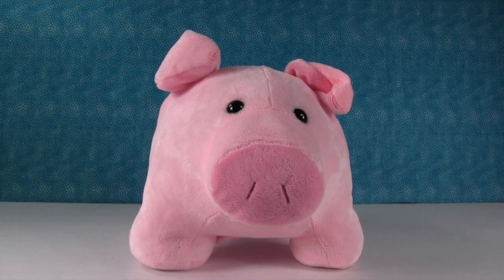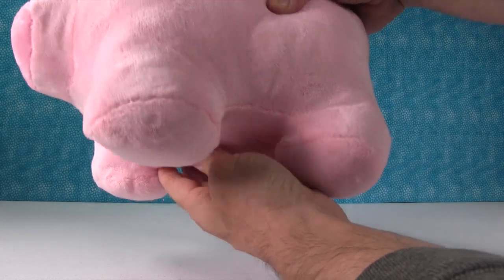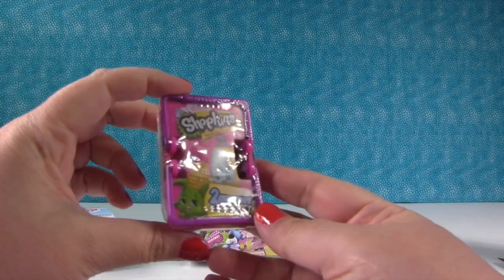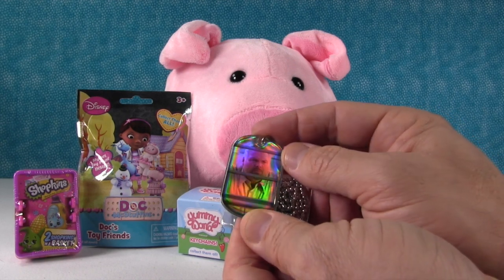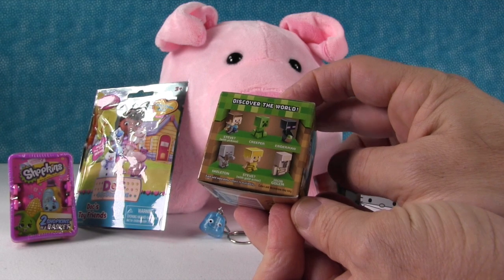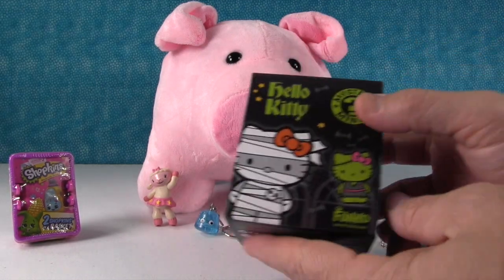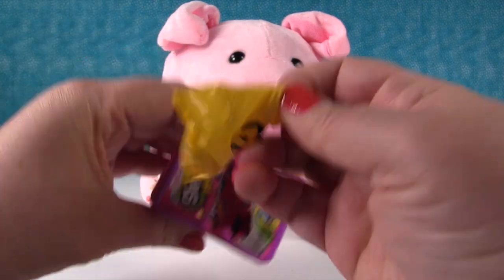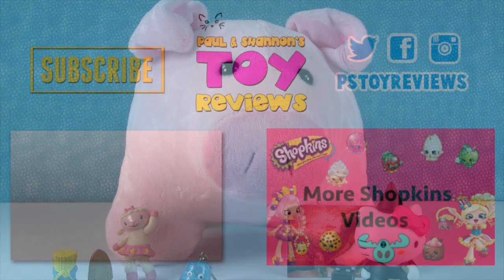Paul vs Shannon Shopkins Mystery Piggy Edition #21 | Unboxing | PSToyReviews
Hi, Paul and Shannon here and we love to open and review all kinds of kids surprise blind bag toys on our channel.  It's time for another Paul vs Shannon.  This episode contains a mystery surprise piggy bank.  We are going to each insert 3 coins and see what the magical piggy gives us.  You get to pick which toys you like better, Paul or Shannon.  Vote in the comments.

paulandshannonstoyreviews @ nc.rr.com